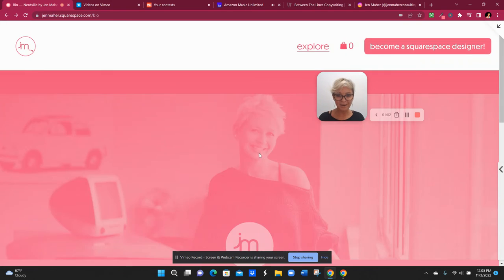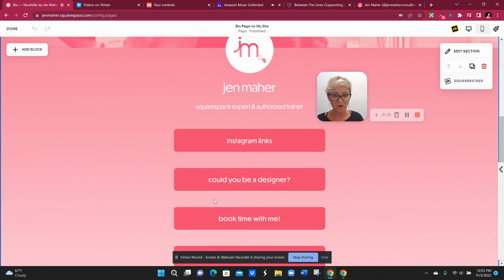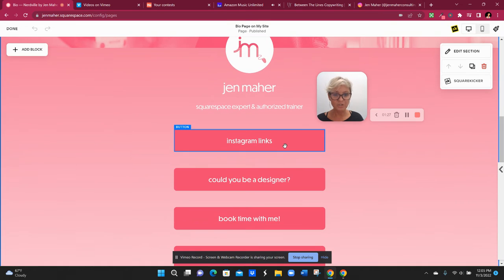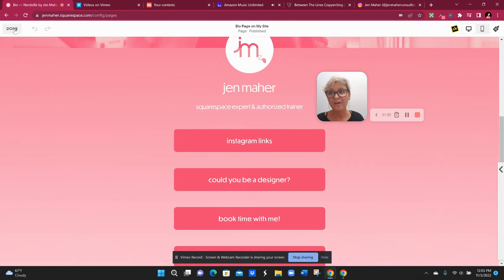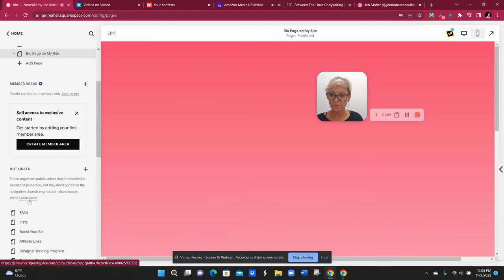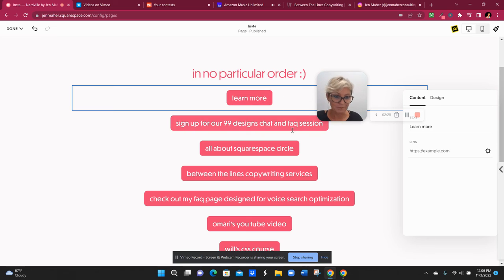Sometimes it's better to not upgrade a section to Fluid Engine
Squarespace version 7.1 includes both a Classic Editor for sections and the new (super awesome) Fluid Engine which makes it really easy to customize both the desktop and mobile version of your website independently.

However, before you go and upgrade every single section within your site, pause and think about whether or not Fluid Engine is the best fit.

In this short video, I show you an example of why I want to keep my Insta Links page on the classic editor.  Hopefully, this will help get your brain thinking a little more clearly about whether or not upgrading that section is a good idea.  Because - once you upgrade a Squarespace 7.1 section to Fluid Engine and hit "Save", there's no turning back :)